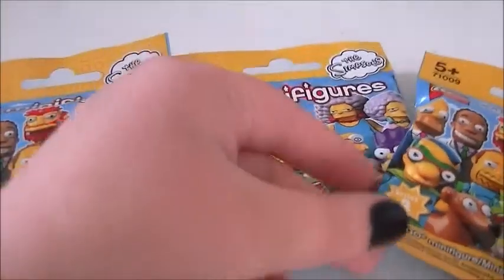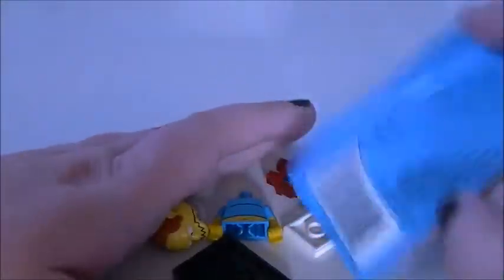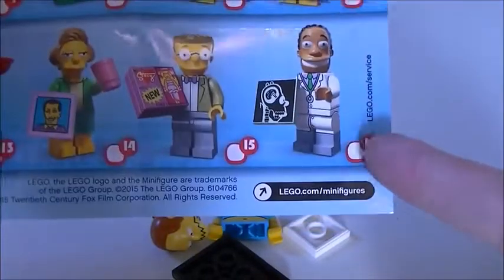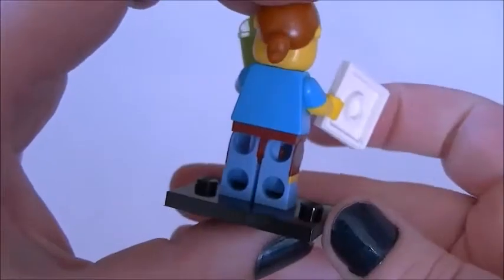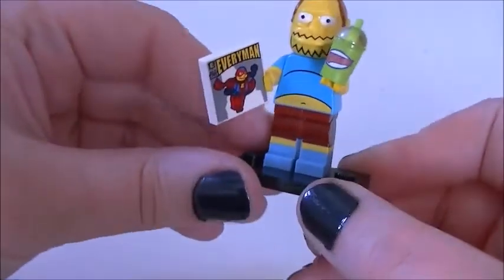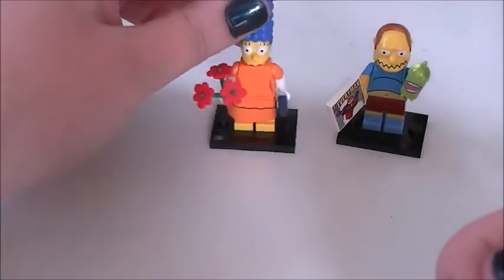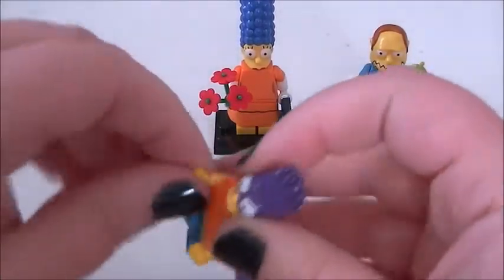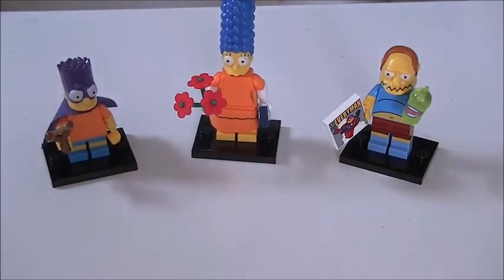LEGO The Simpsons Series 2 Minifigure Unbagging!